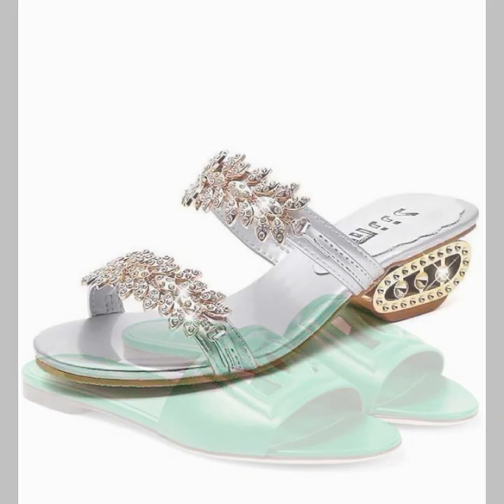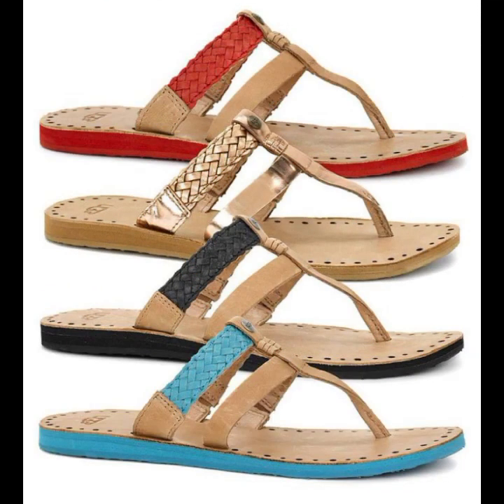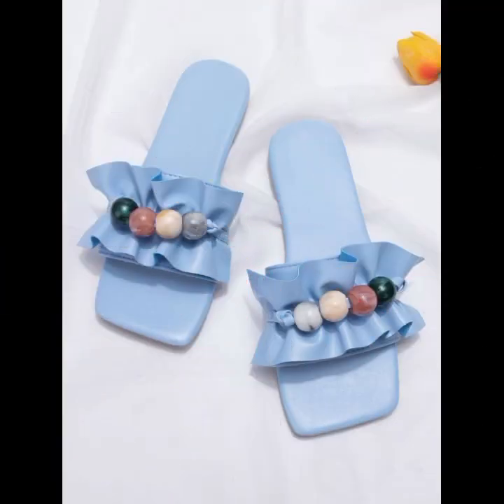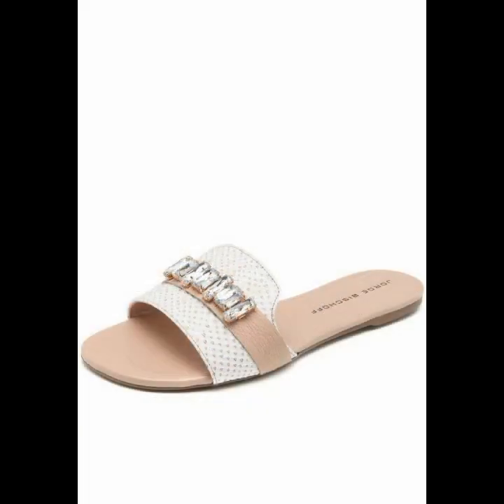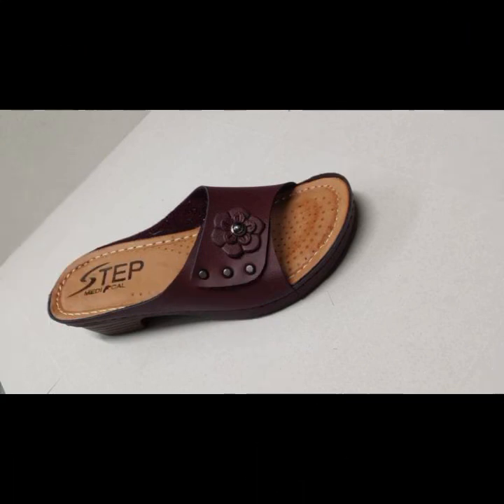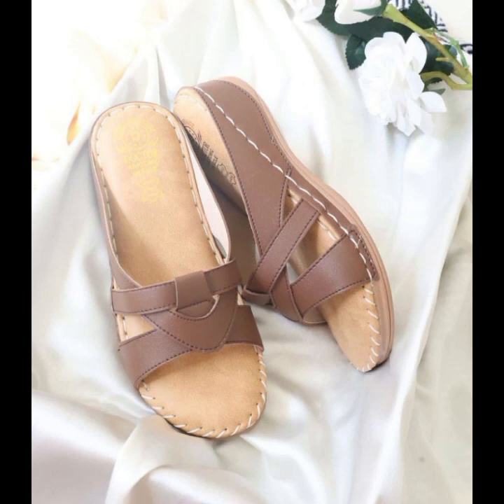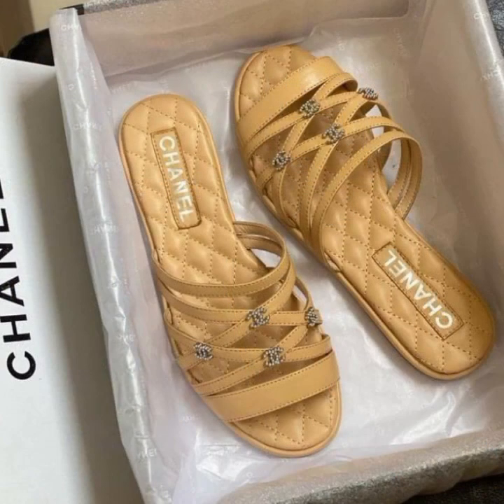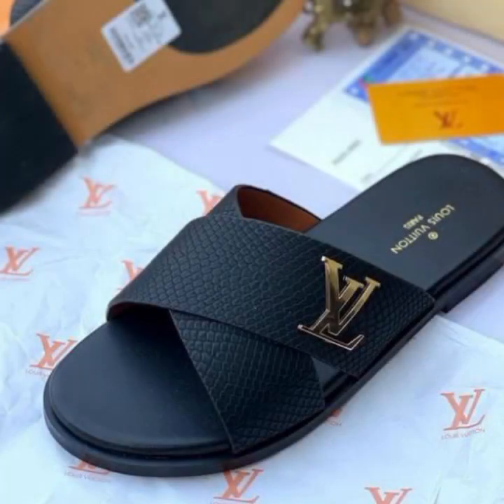TOP 50 NEWEST VERSION OF MOST LIKELY EASY TRENDY HEEL SLIPPERS SANDLAS WEDGES CHAPPAL DESIGN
d world

fashion4AllbyRahat
2023 LATEST NEW APPEALING SLIP ON SHOES LATEST WONDERFUL FOOTWEAR||

2023 LATEST NEW APPEALING SLIP ON SHOES LATEST STUNNING SHOE DESIGNS
2023 LATEST EXTREMELY STYLISH SLIP-ON SHOES FOR LADY's NEW POPULAR CASUAL WEAR SHOES